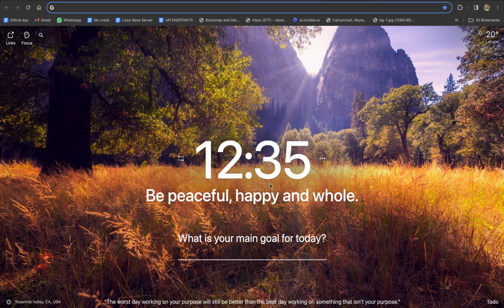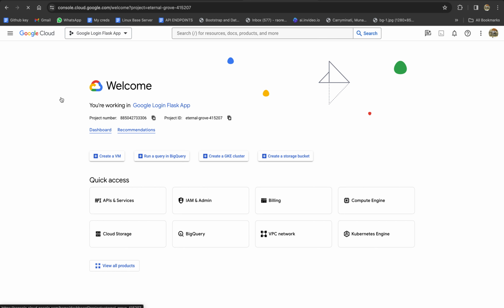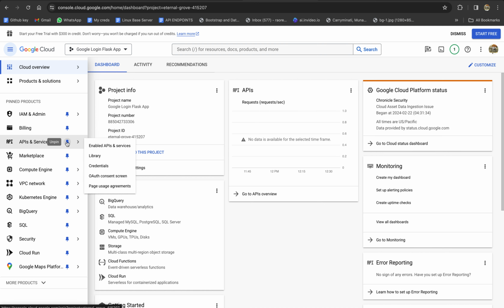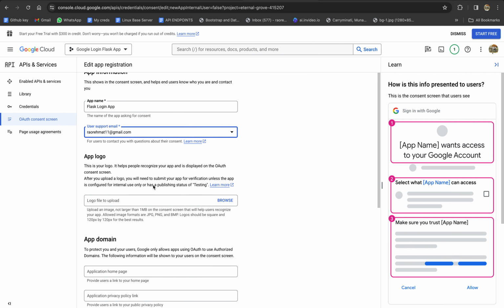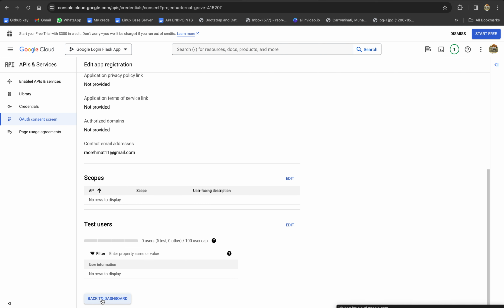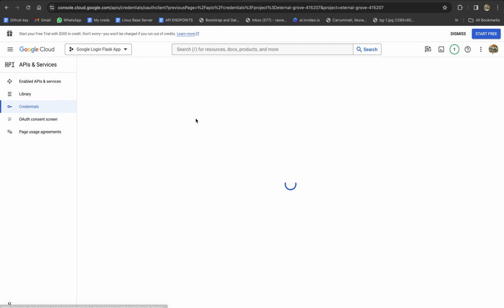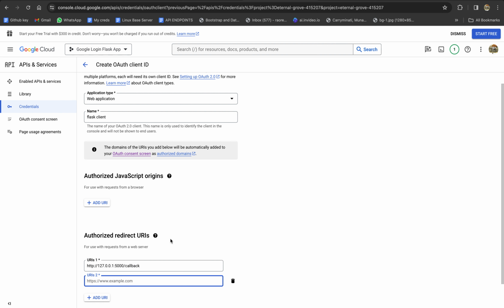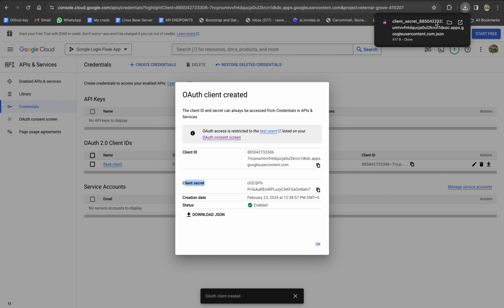How to Generate Google Cloud Console Credentials || A Step-by-Step Guide || Python Flask Django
Hello everyone I am glad to see you here.

Are you looking to authenticate your applications with Google Cloud Console? In this tutorial, we'll walk you through the process of generating authentication credentials using Google Cloud Console. Whether you're developing a web application, mobile app, or integrating with other services, having the right authentication credentials is essential for secure access to Google Cloud services. Follow along as we cover each step, from navigating the Cloud Console to creating service accounts and generating API keys. By the end of this video, you'll have the knowledge and tools to securely authenticate your applications and leverage the power of Google Cloud Console. Don't miss out on this essential guide for developers and cloud enthusiasts alike!🚀

📚 Resources:
PEP8 guidelines

🔗 Timestamps:
0:00 - Introduction
1:24 - Create a project
1:50 - Create  oauth Credentials

Follow me
Keep watching for more exciting content! 🎥💻